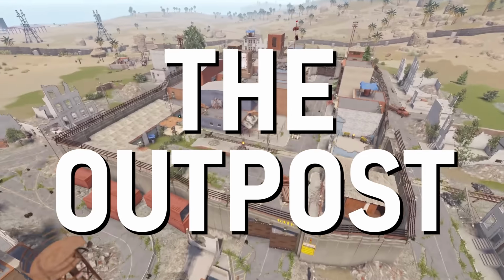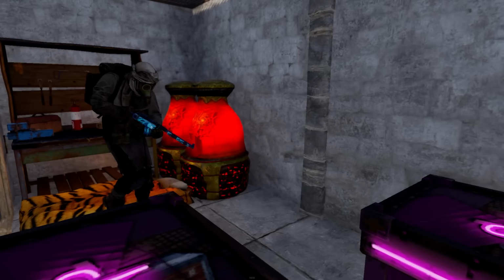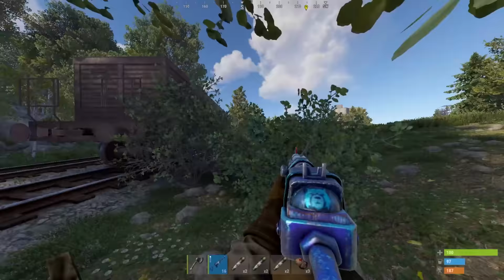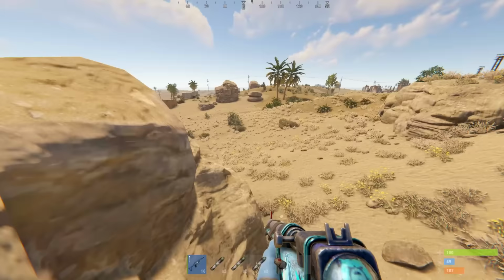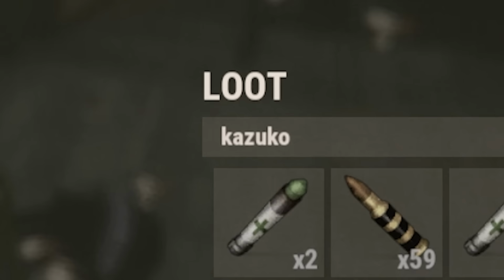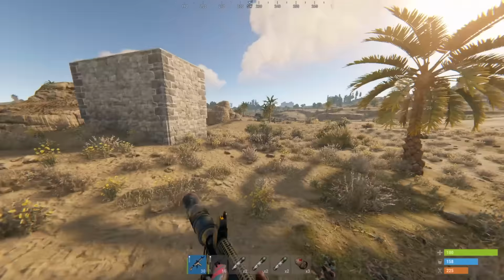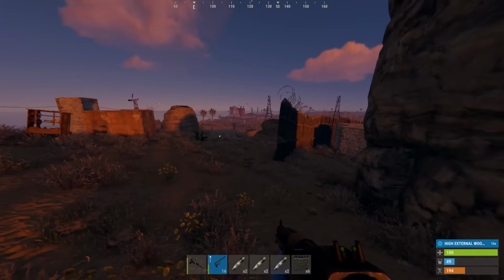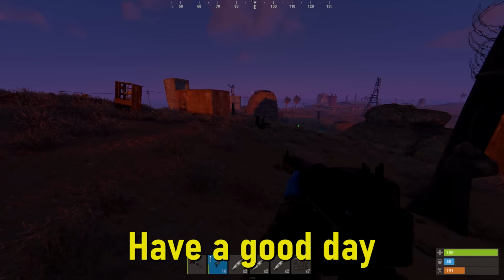I Walled in the Outpost as a Solo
Install Raid for Free ✅ IOS/ANDROID/PC and get a special starter pack 💥 Available only for the next 30 days!

The outpost is arguably the most important monument on the server. People heavily rely on it as they do with most safezones. So, for this wipe, I decided to wall in the entire outpost, completely as a solo.

The Outpost.  One of the few the places in Rust where you are considered ‘safe’. See, back in the day we didn’t have safezones where we could recycle in peace, but now, players rely on these areas of tranquillity. Your average Rust player is dependent on the services the outpost provides, from recyclers, to oil refineries, marketplaces to drumkits, all these amenities which we used to have to fight for are now handed to you on a silver platter, with little to no risk at all.
So, what can we do about this. In the grand scheme of things, not a lot really. However, for this wipe, I set out to make the outpost my own. I would build a wall. A wall which would surround the outpost and make it that much more difficult to access for everyone else on the server. It certainly wouldn’t be easy, and people were definitely going to try and stop me from taking away something they so heavily rely on. But eventually, with enough persistence, we could have an entire safezone, inside our compound.

0:00 - Intro
0:58 - Day 1
2:05 - Sponsor
3:10 - Day 1
6:39 - Day 2
19:44 - Day 3
27:08 - Day 4
48:15 - The Outpost Wall